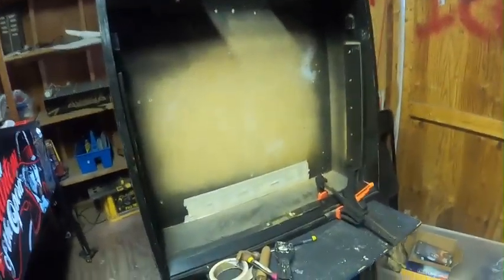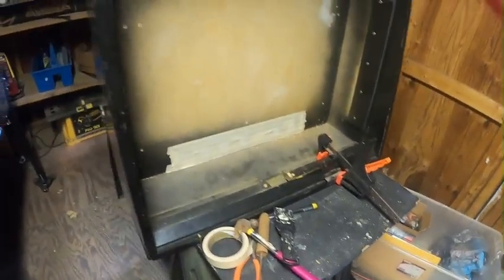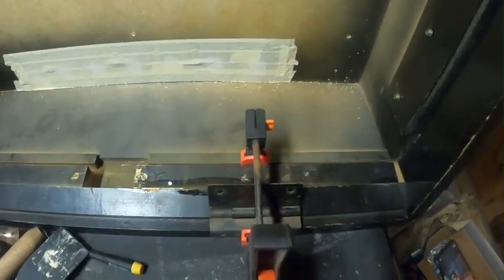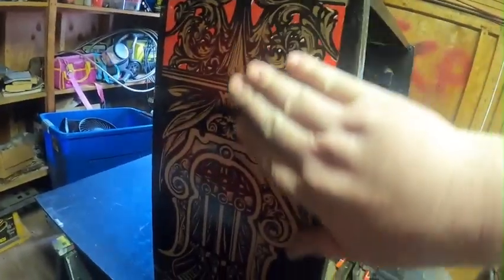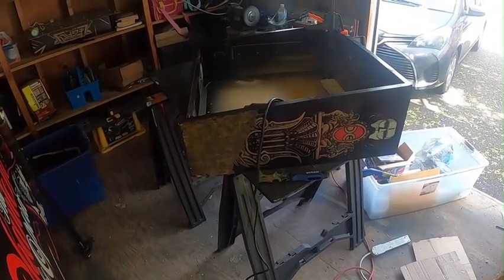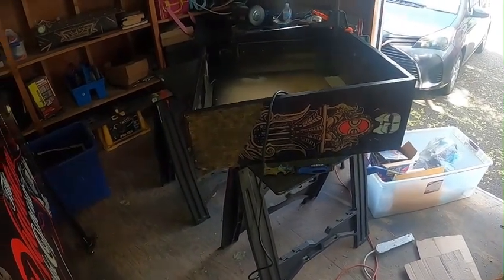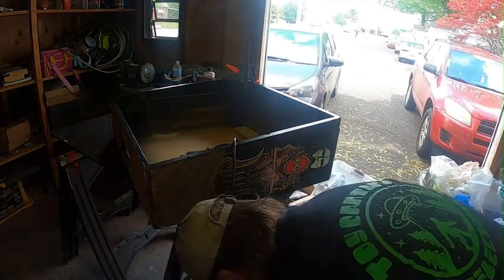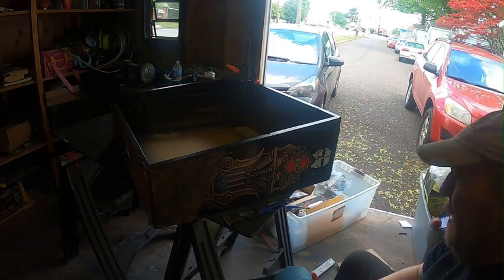pinball machine back box removal of side art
Me working on the phantom of the opera game from pinfest